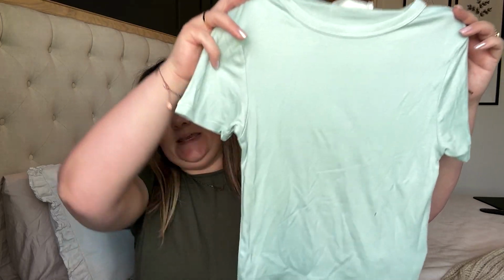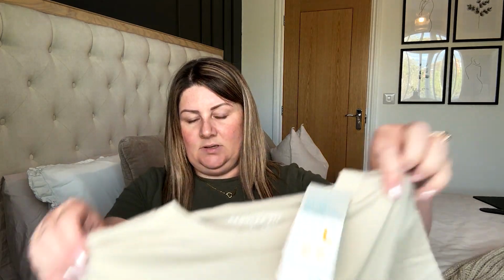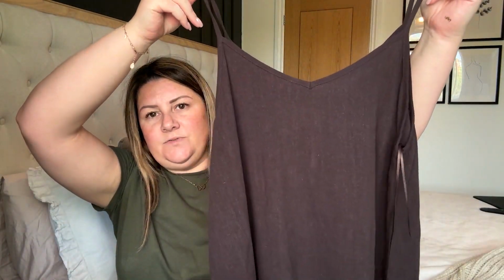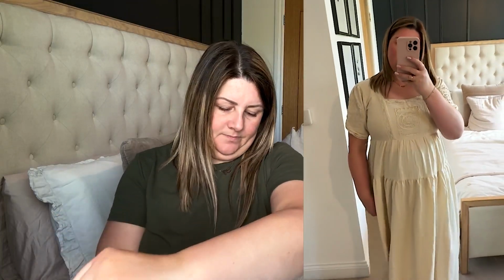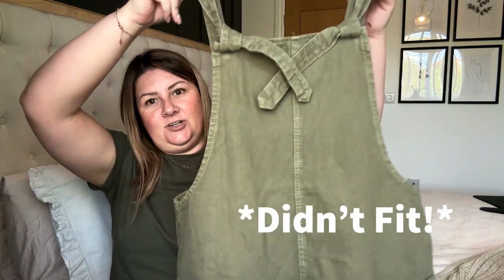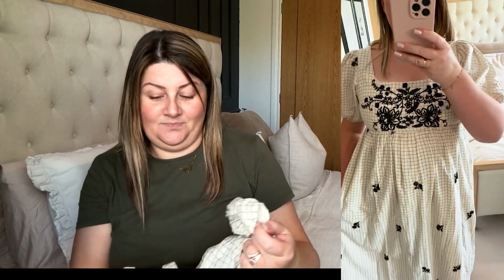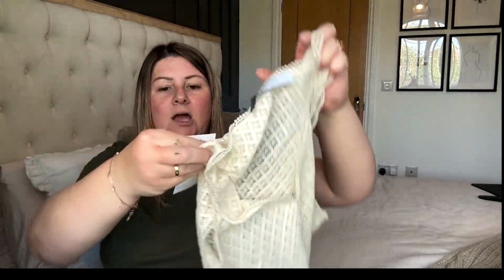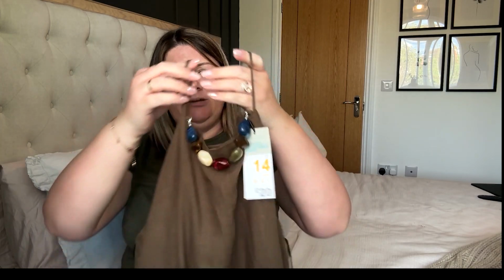PRIMARK HAUL MAY 2024 | MY BIGGEST AND MOST SUCCESSFUL HAUL EVER!!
Ive NEVER been to PRIMARK and found so many beautiful items and I had to share them with you!